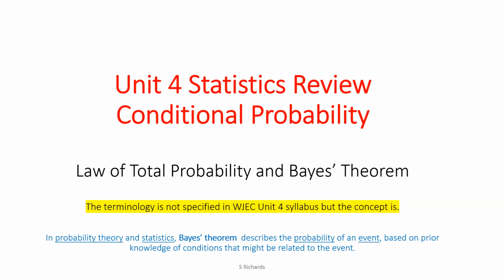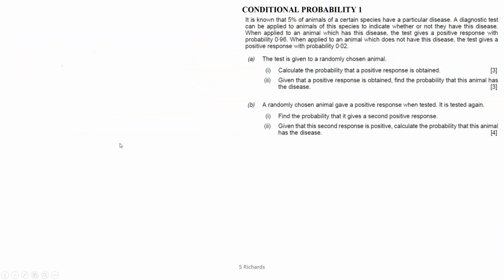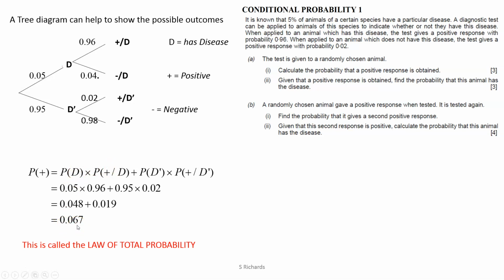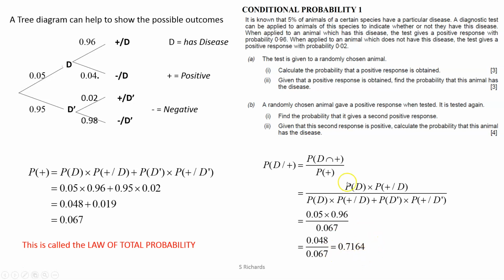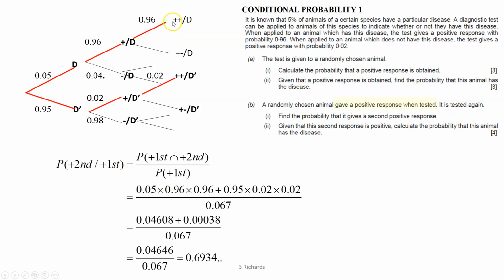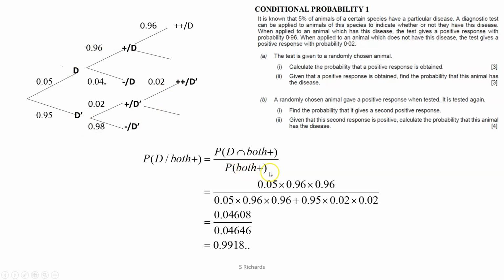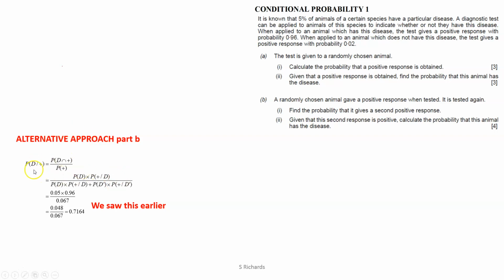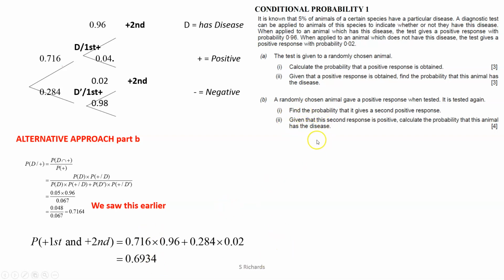Conditional Probability Bayes' Theorem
An example of a past paper question of conditional probability (Bayes' Theorem) from WJEC A level Statistics S1 (2018) appropriate for WJEC Unit 4 A level Mathematics, statistics.